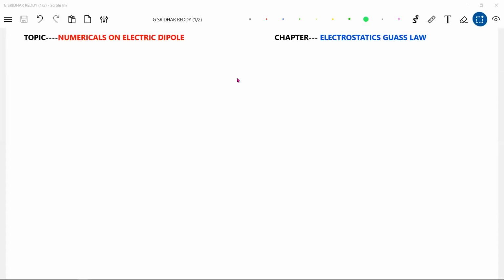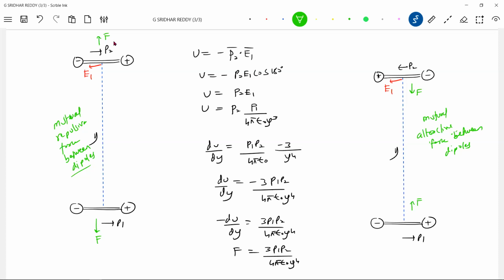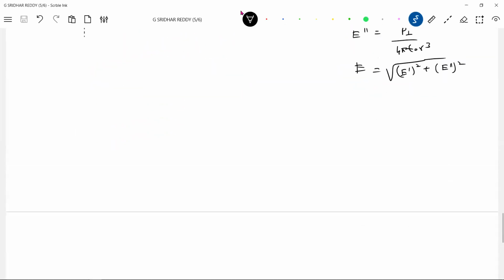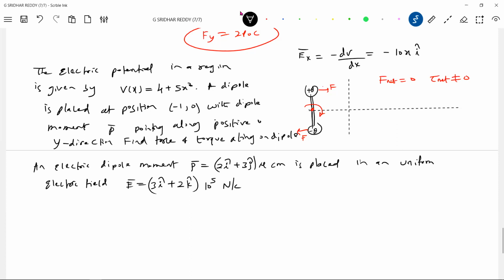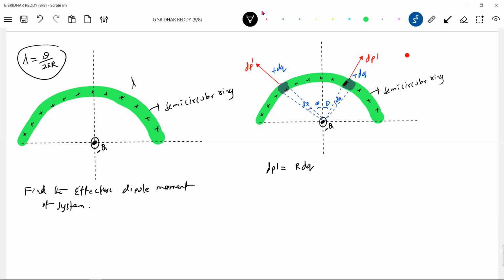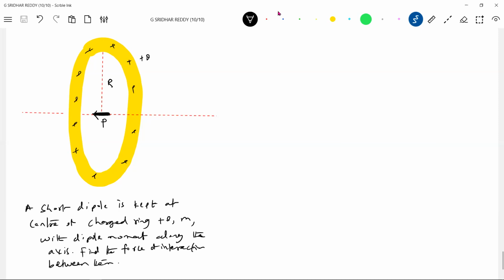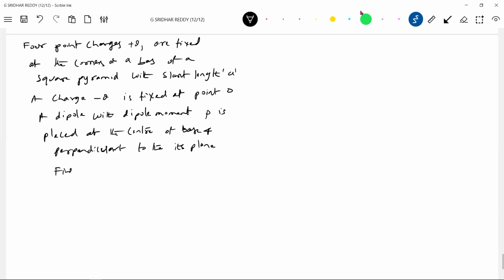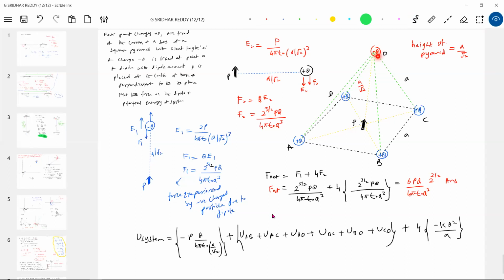jeeadvanced 14/17) Force of interaction between electric dipole | dipole moment of charged ring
jeeadavanced physics electric dipole and its applications class 12, electrostatics class 12, torque on a dipole in a uniform electric field, oscillation of dipole in an electric field, force of interaction between two dipoles, dipole moment of a charged ring, dipole moment of continuous charge distribution